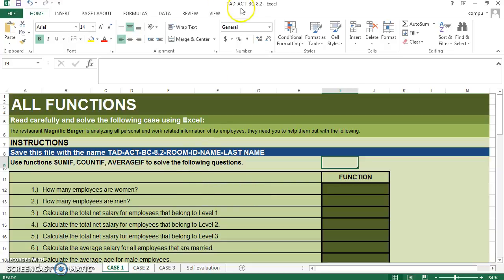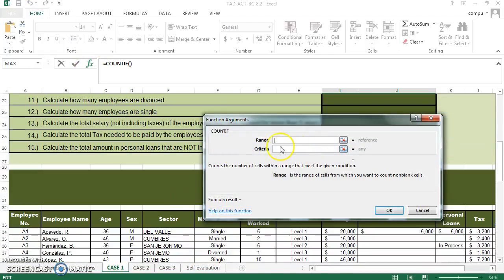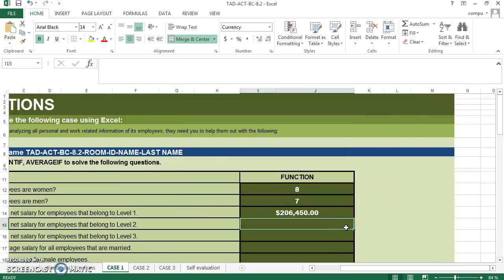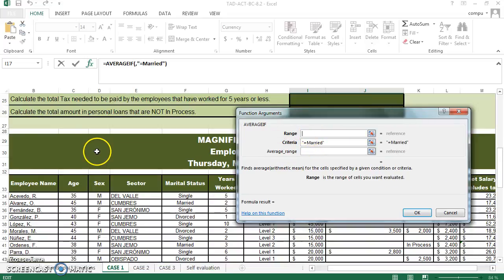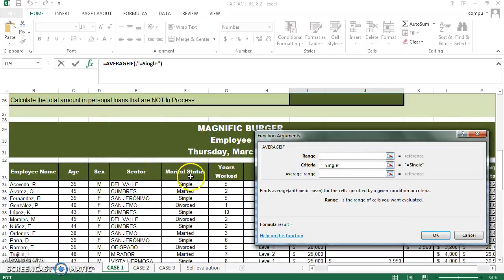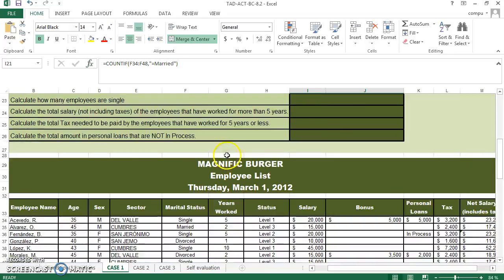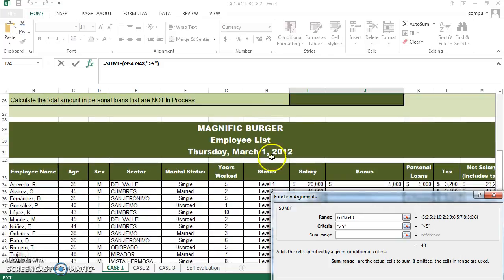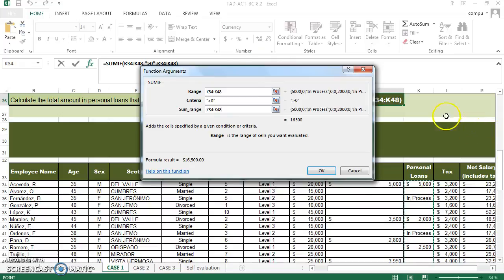CONDITIONAL FUNCTIONS ACTIVITY 8 2 CASE 1